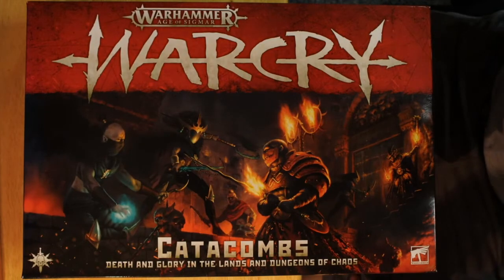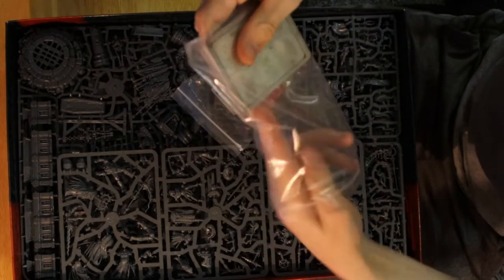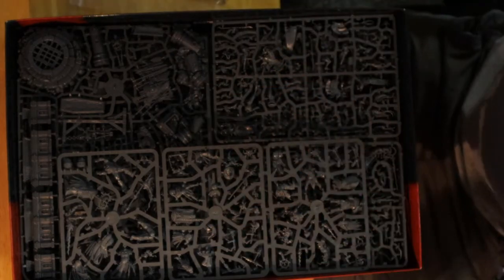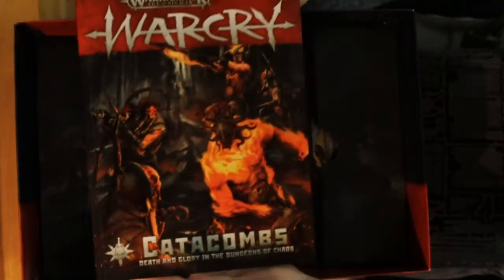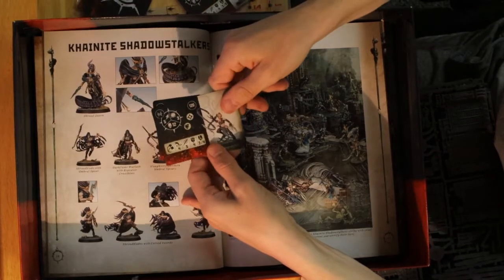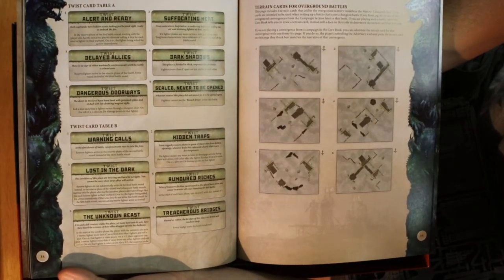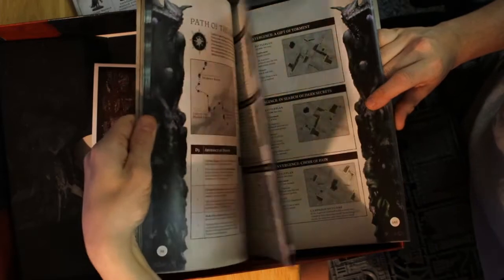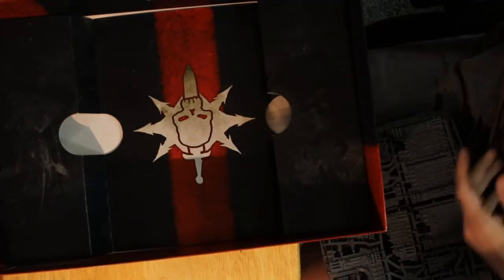Warcry Catacombs Unboxing